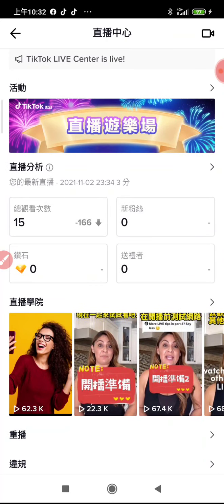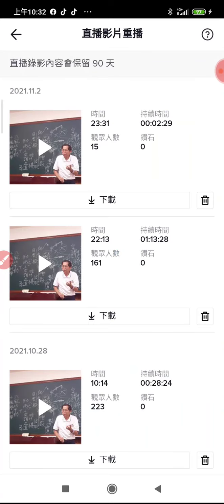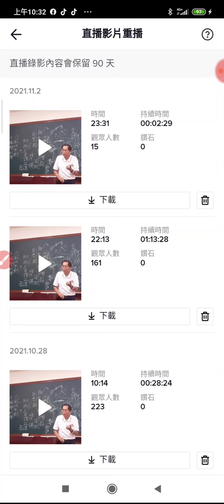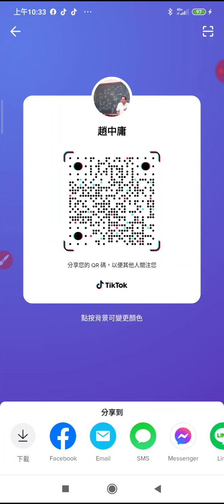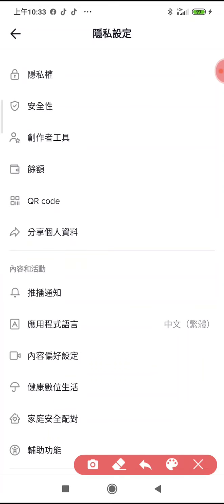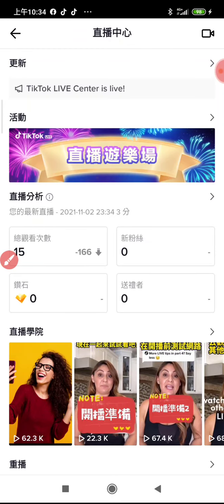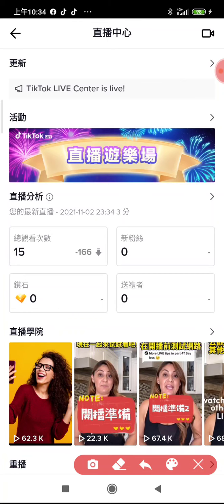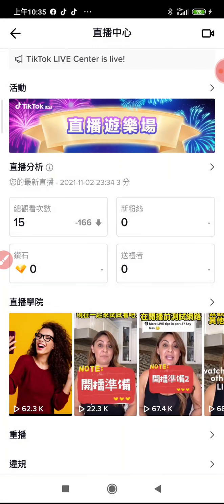分享 抖音直播研究--直播後的影片如何重播與下載，只保存90天.mp4(2)20211110#Tiktok Live_#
附錄: 屏東都城隍廟 - 維基百科，自由的百科全書.htm屏東地區有許多新竹人士經商、定居，1945年之後，每年皆迎請新竹都城隍廟城隍爺至屏東膜拜
臺灣城隍廟列表_維基百科，自由的百科全書20211110